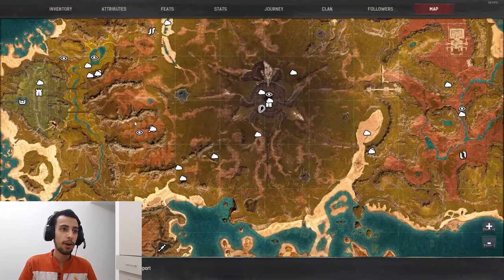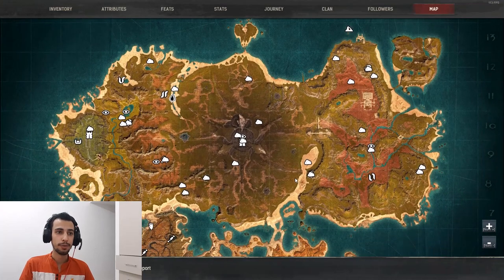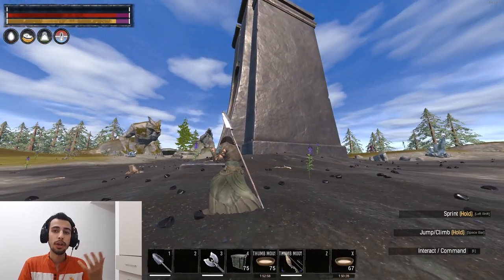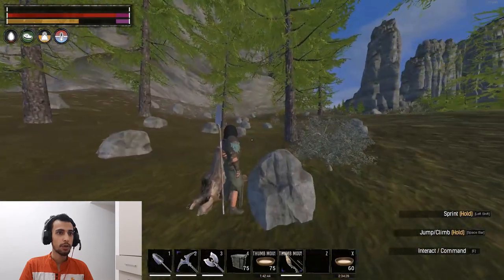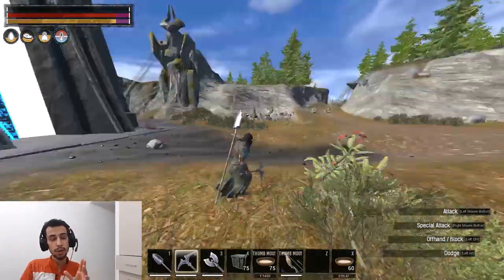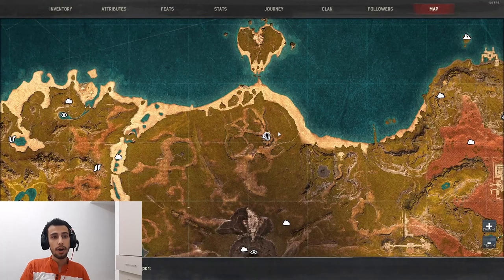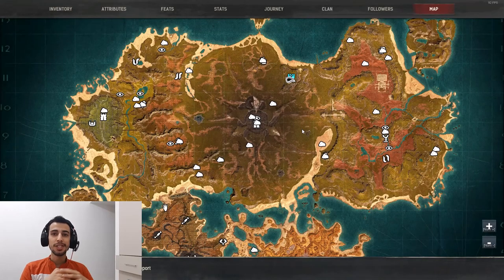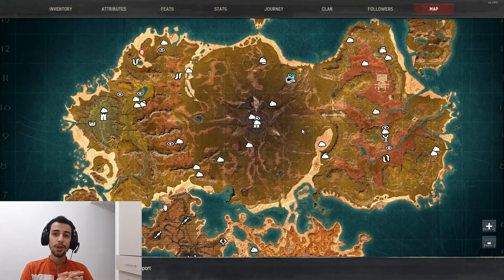The Most Efficient Places For Resources-Isle Of Siptah | Farming Guide - Conan Exiles Tutorial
in this video I show your The Most Efficient Places For Resources in conan exile isle of siptah!
before I made a video about the most Efficient locations to farm resources in Exile land and some of you asked me in comments to make a tutorial in isle of siptah for it so here we go .
isle of siptah is a big map without any teleporter like exile land so it makes it harder to farm stuff and many of you are tired of farming all over the map little bit by bit so I make this guide to help some ppl to farm efficient in a short amount of time .
I show the best locations of all good resources that you need there is some more resources but they are not really important and it make the video so long if I want to show all of them but if you guys want some special resources to tell you and help you pls ask me in comments I will help you in the short amount of time.
thx again guys for your suggestion its helping me to make more and more content and guides in conan exile stay with me for more tutorial thx guys for watching also if you are not subscribe don't forget to subscribe I will see you in the next video .

00:00 INTRO
00:46 BEST LOCATION FOR STAR METAL
01:54 BEST LOCATION FOR BRIMSTONE
04:38 BEST LOCATION FOR BALCK ICE
06:26 BEST LOCATION FOR GOLD AND SILVER
09:45 BEST LOCATION FOR ALOE
12:06 BEST LOCATION FOR ICHOR
13:36 BEST LOCATION FOR DEMON BLOOD
15:04 BEST LOCATION FOR IRON
16:30 BEST LOCATION FOR ELDARIUM
16:54 BEST LOCATION FOR CRYSTAL
19:10 BEST LOCATION FOR HIDE
21:42 OUTRO